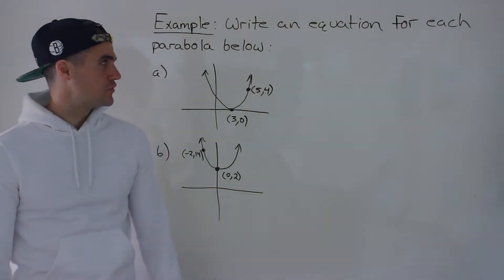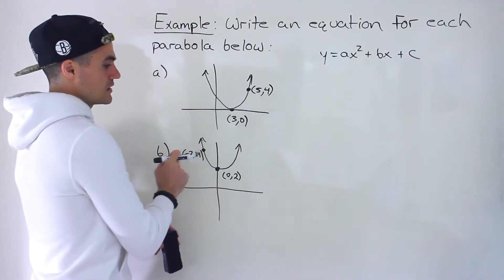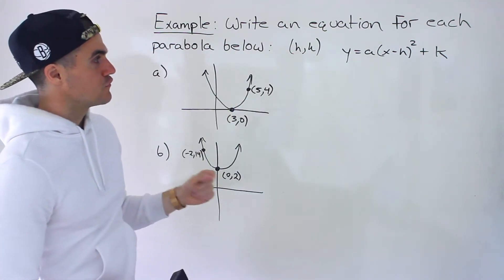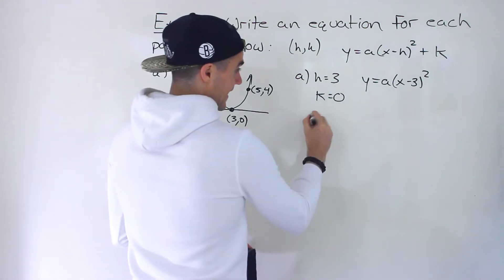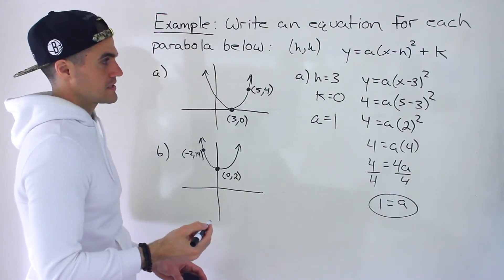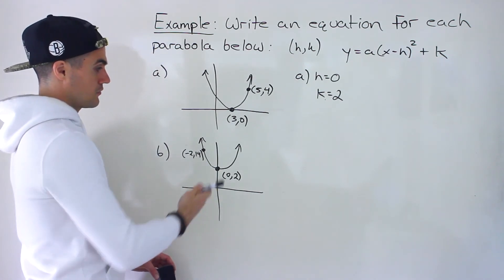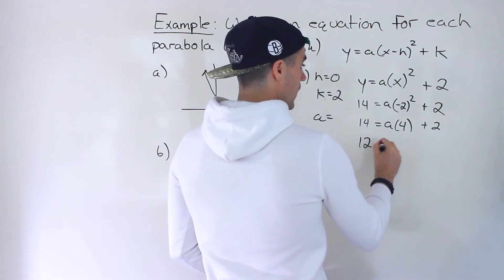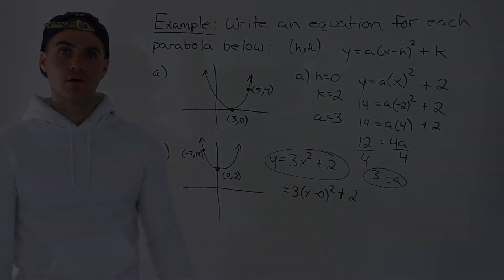Grade 10 Math (Ontario, MPM2D) - Write a Vertex Form Quadratic Equation given Graph Part 1